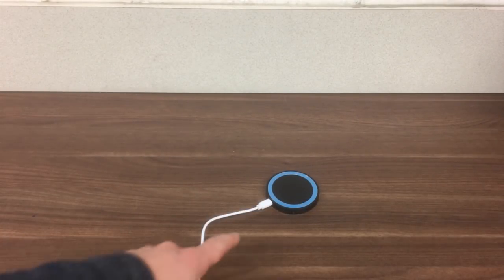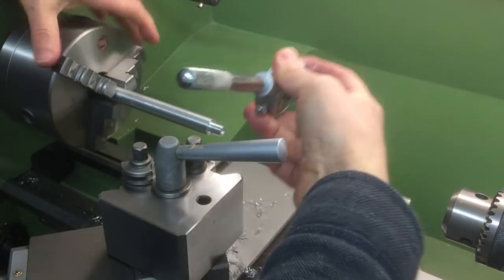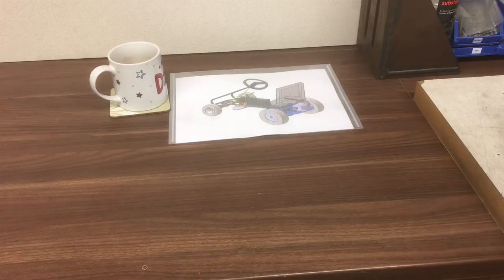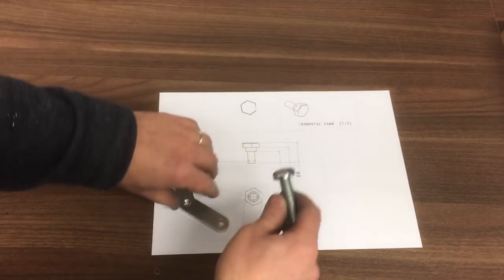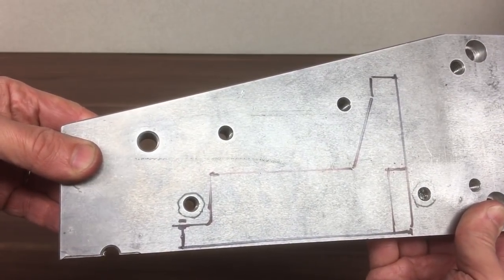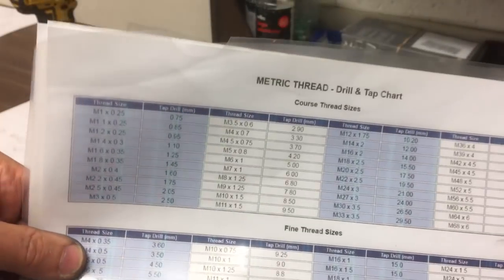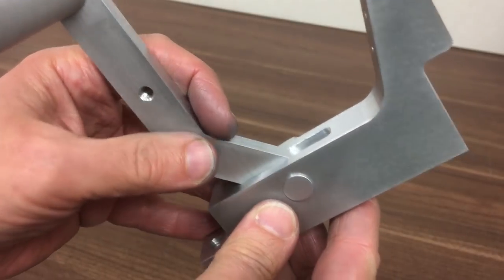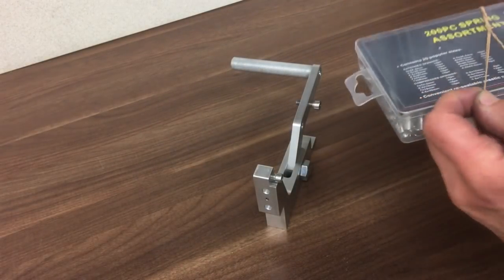episode1 e-Kart: Getting Started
Welcome to this new video series.  In this project we will giving a new lease of life to a well used childrens pedal car using electric power !

In this episode we will strip the car down, go over the general plan, and start making the brake pedal assembly.

Now with 100% improved thumbnail !

note: I receive a small % if you click the links and purchase.

Dummy test link - do not use